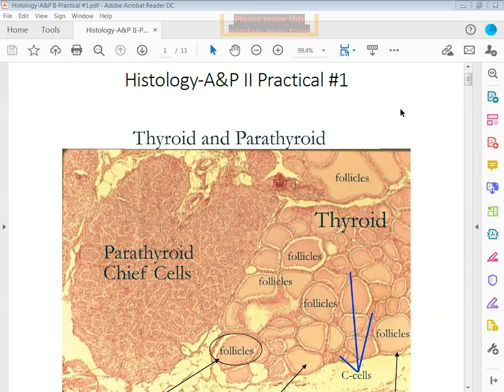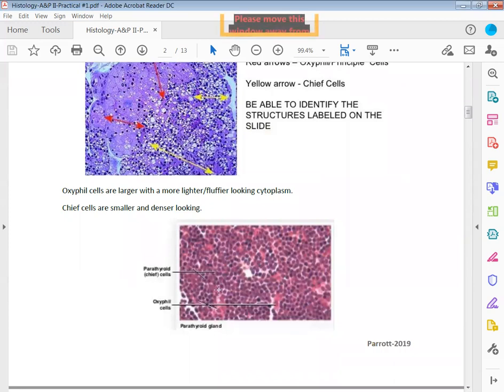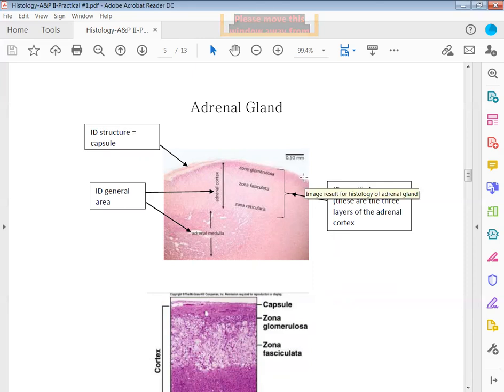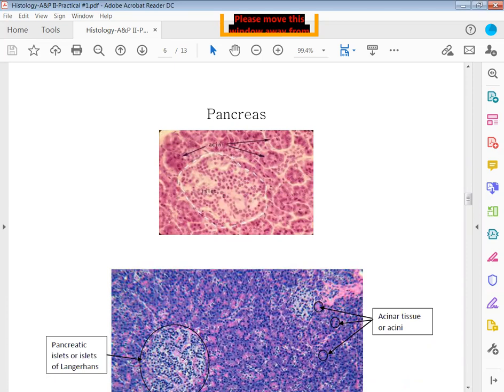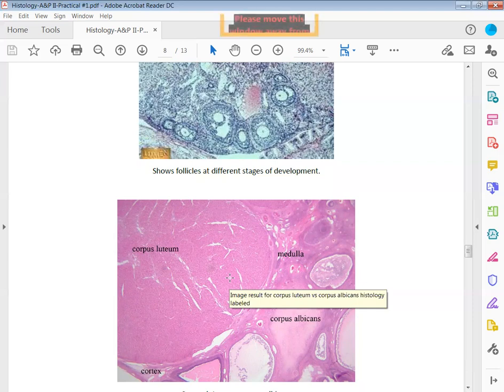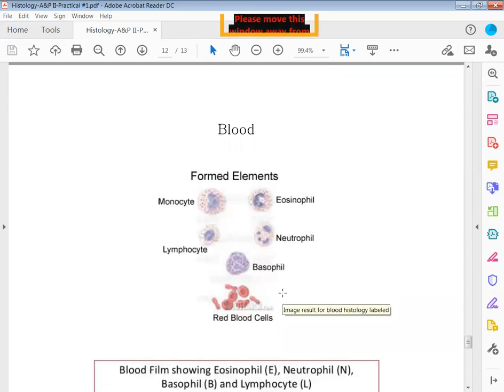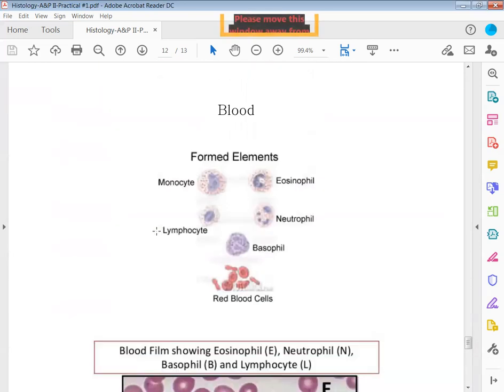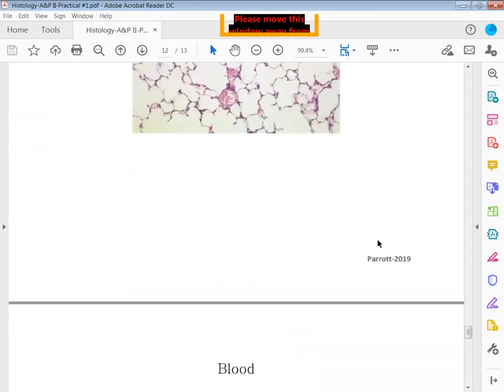A&P II Practical #1 Histology Video